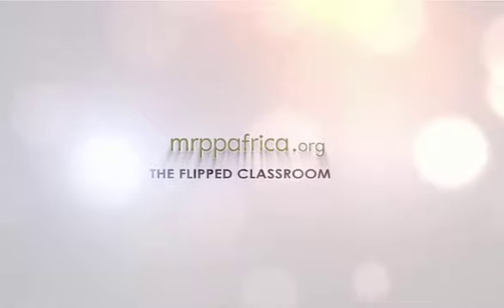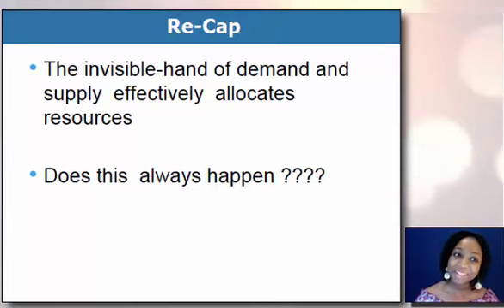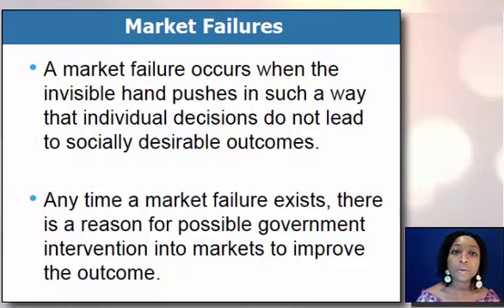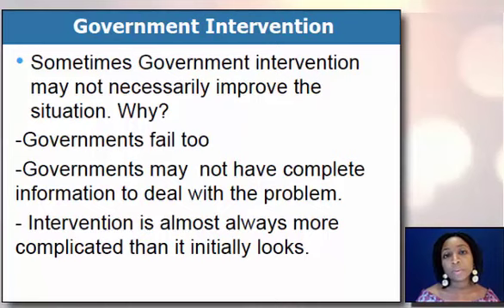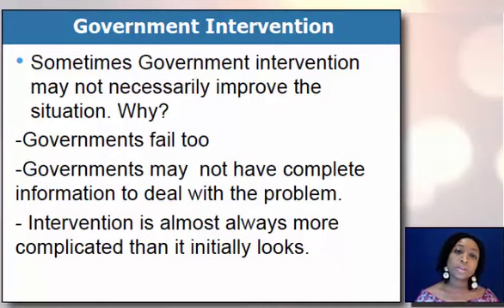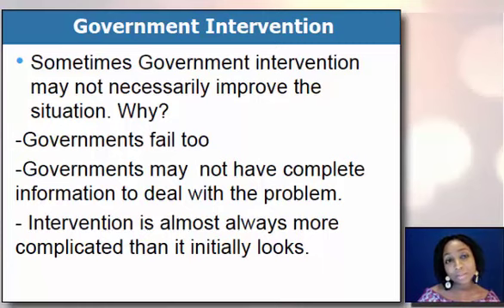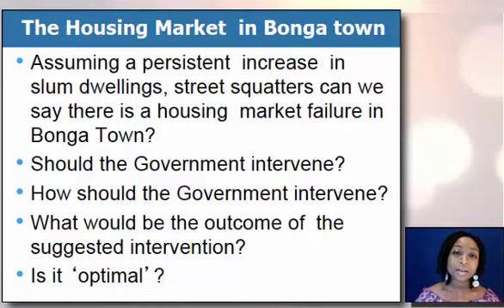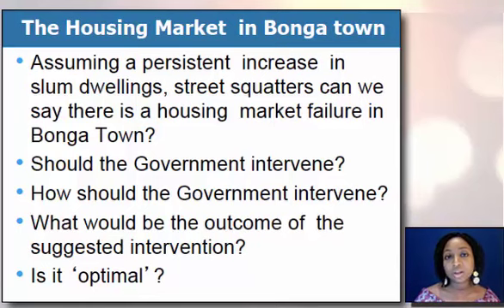Market failures and government intervention Part 2